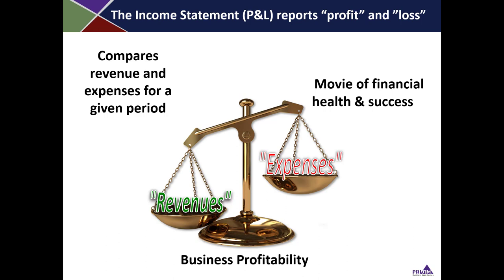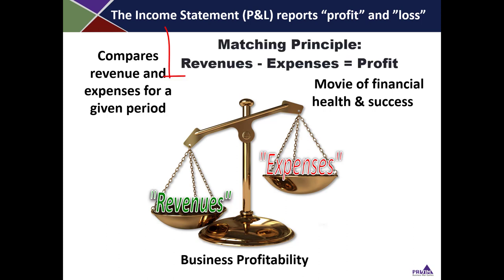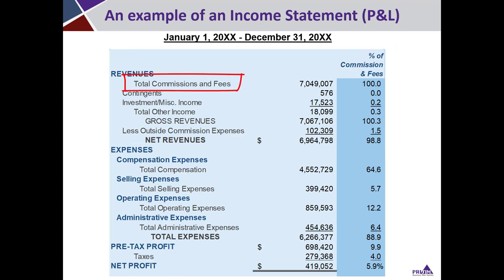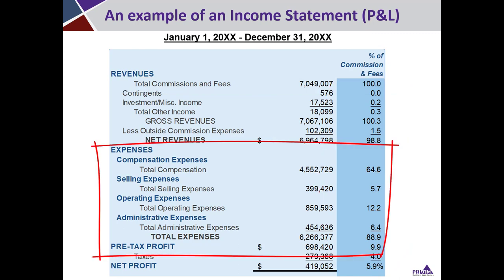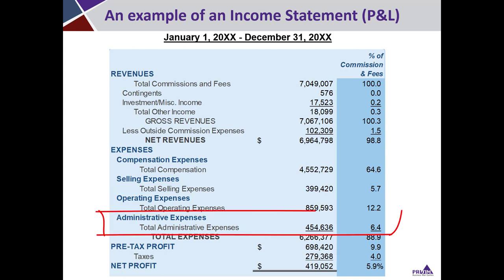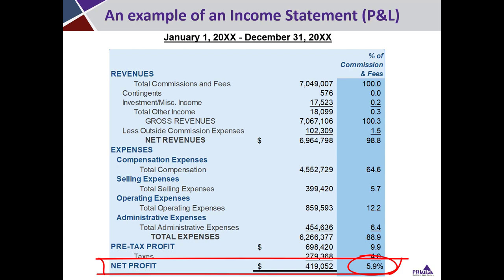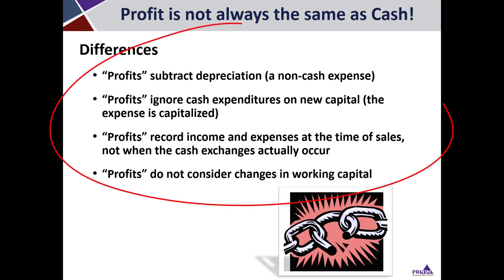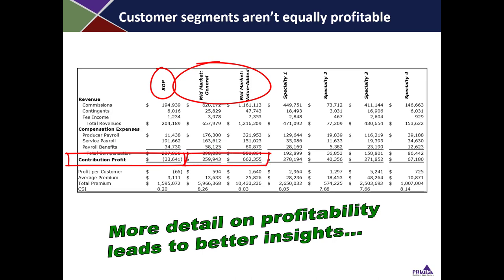Insurance Broker Income Statement